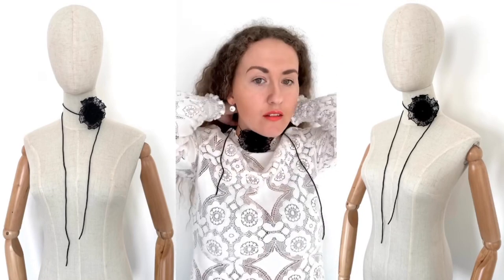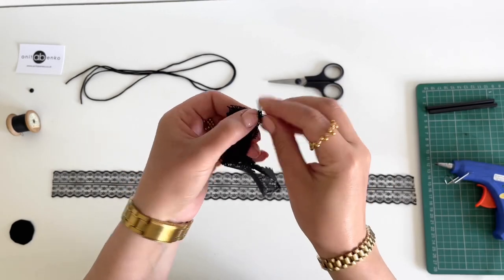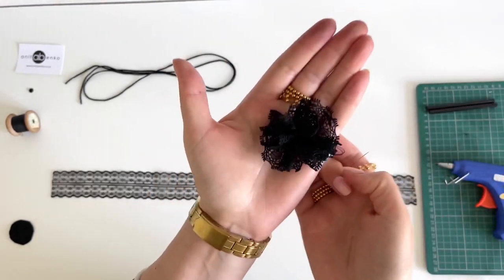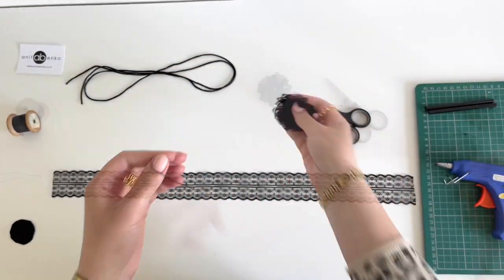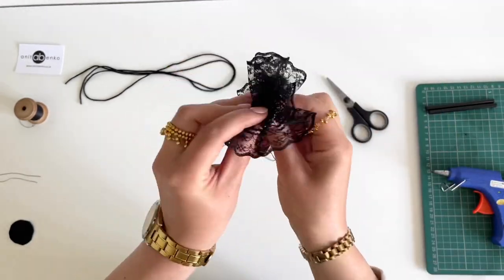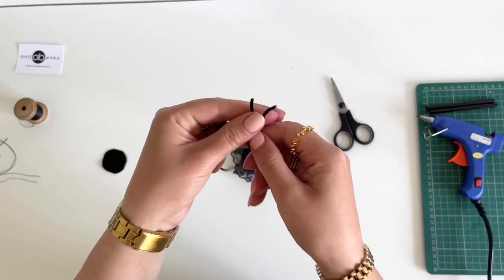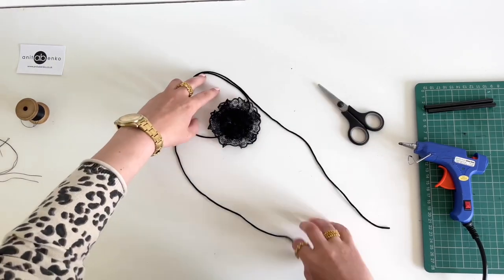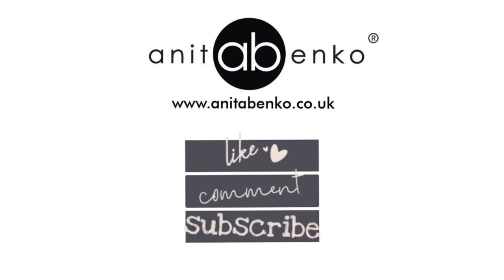How to make Flower Choker, Choker diy tutorial, Flower neck corsage diy, Fashion, Style, Anita Benko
Handmade flower neck choker by: Anita Benko